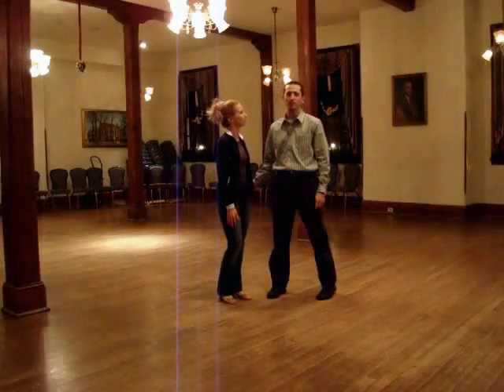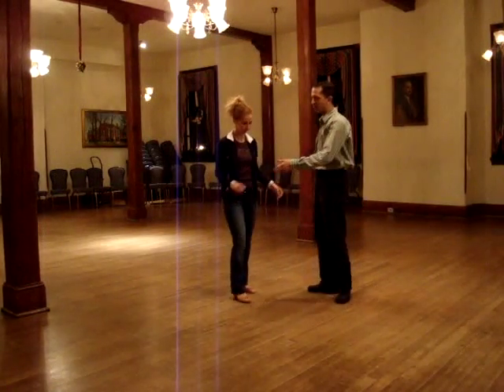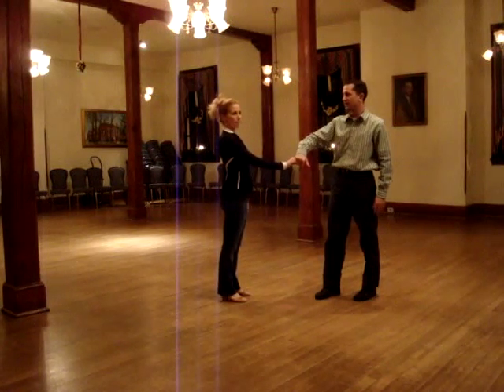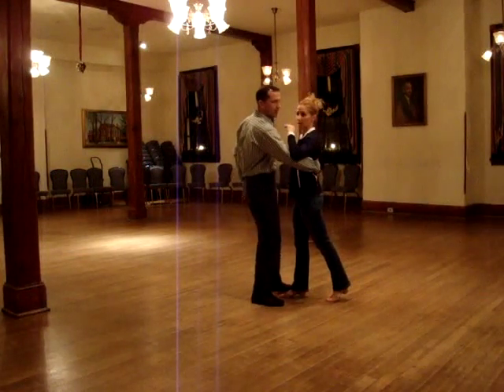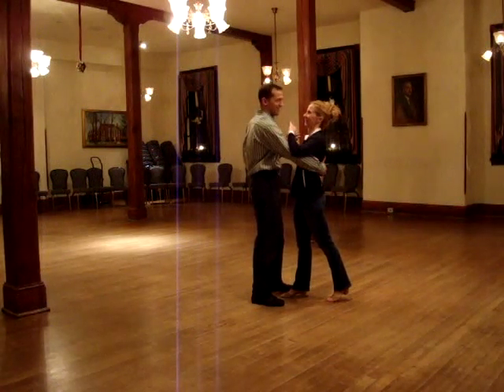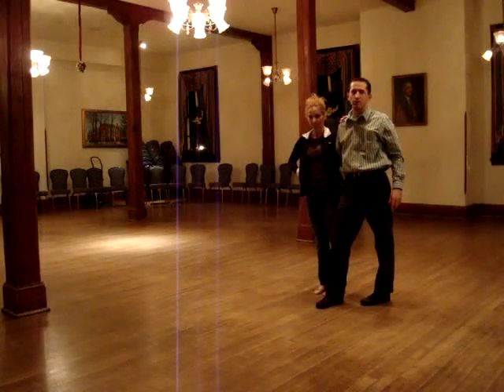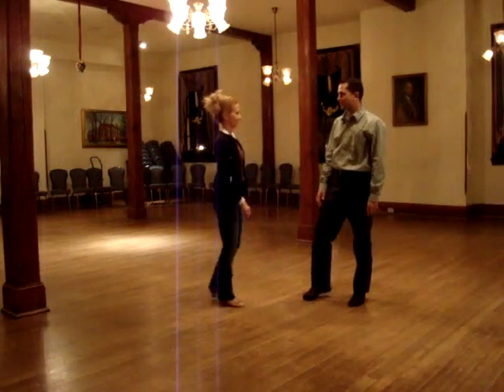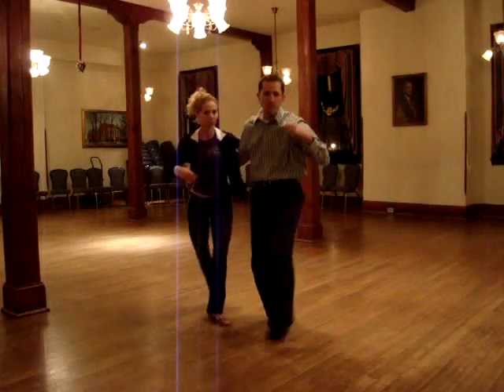Comb Over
Head Over Heels demonstrates a lindy dance step.